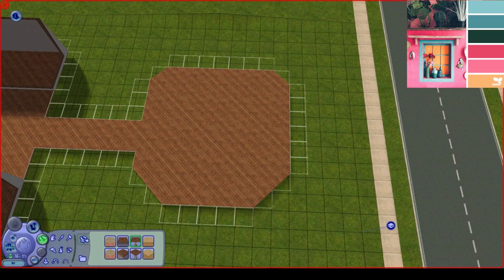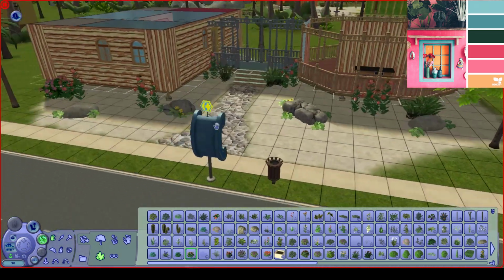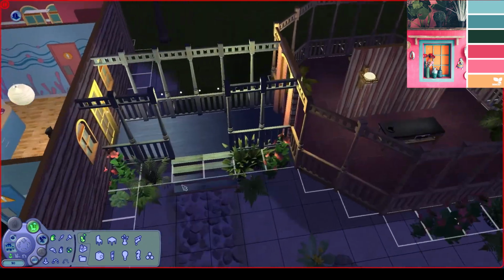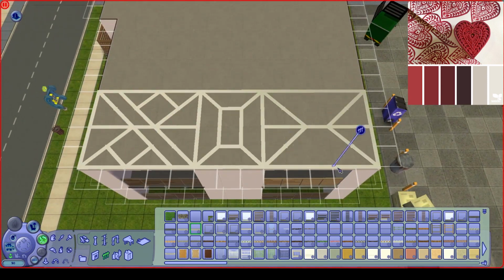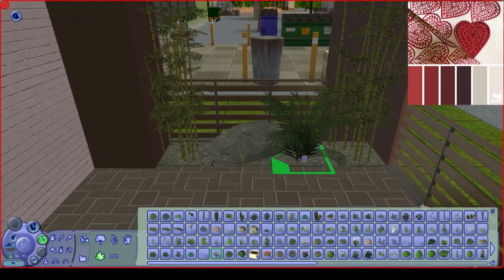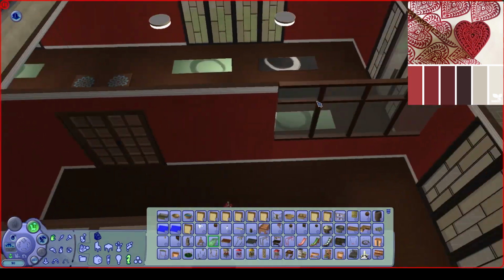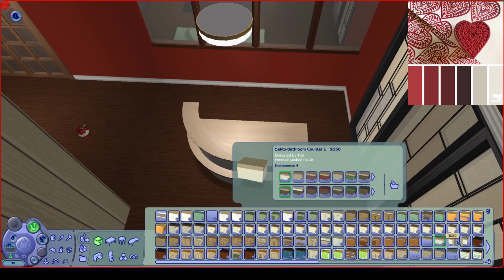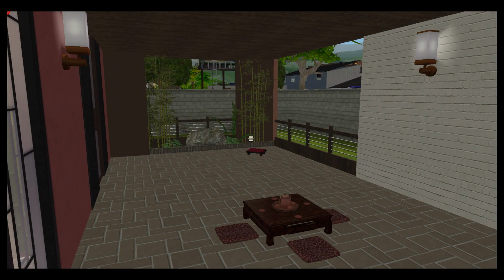Sims 2 double speed build! - Spa colour palette challenge (requested)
Hi guys! This double speed build video is for TiaSims, who requested a build challenge using two colour palettes to create two spas for the Sims 2 - one, a lovely high-end spa, the other, a bit rundown and cheap!

So I gave it a go 😁 Hope you like them!